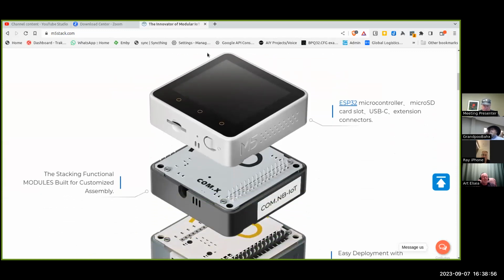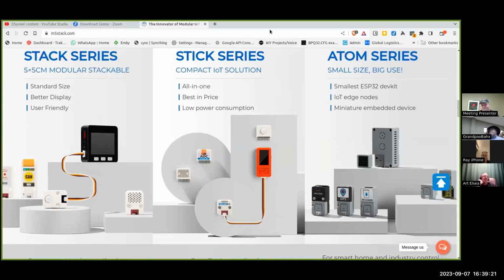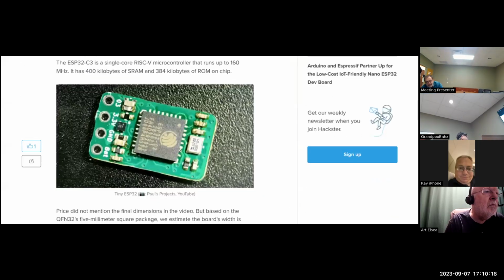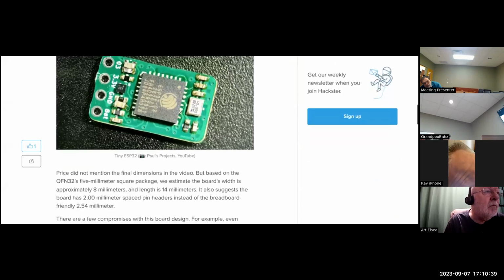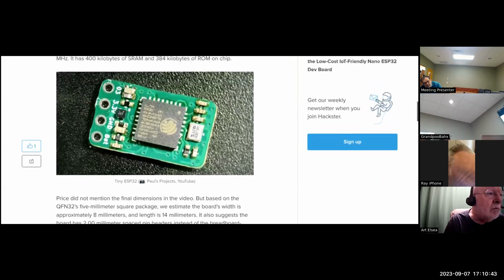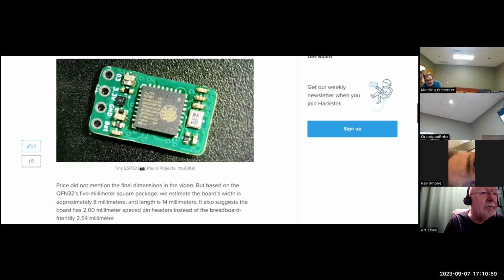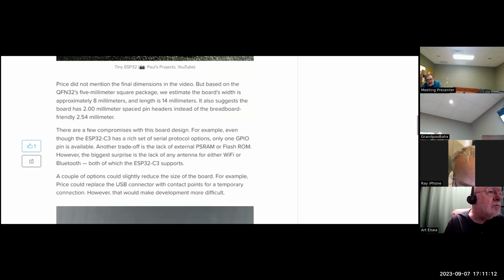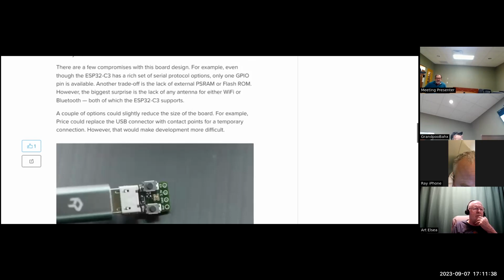Automation Technology Club Meeting Sep 7, 2023